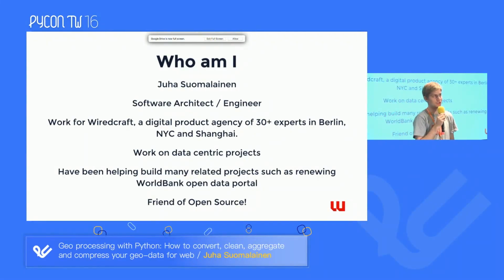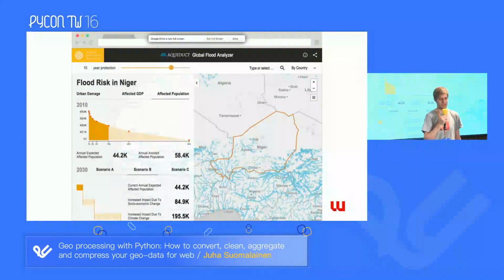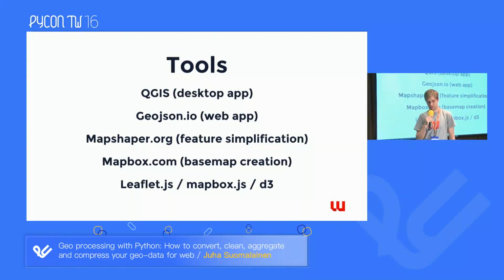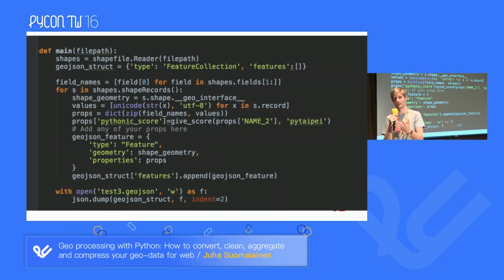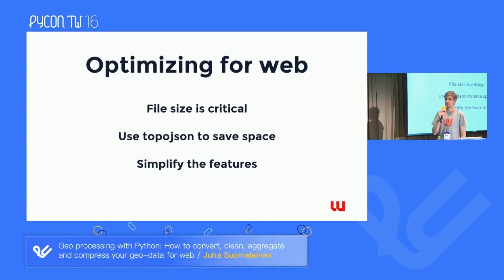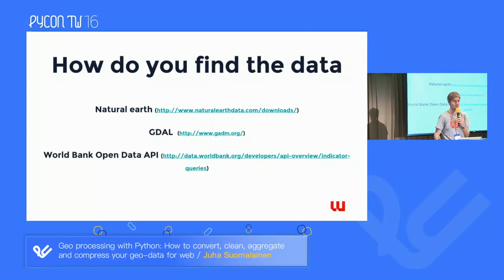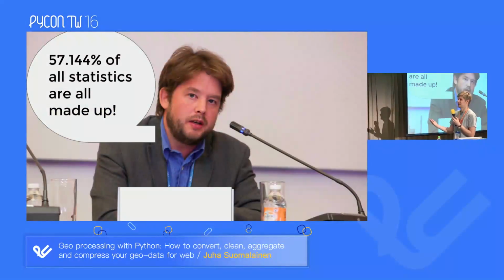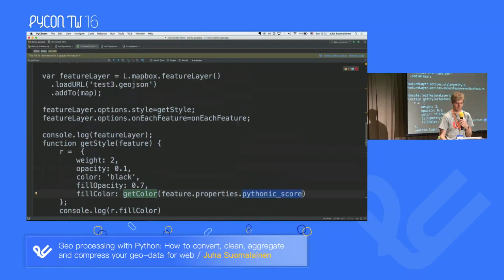Geo Processing With Python｜Juha Suomalainen｜PyCon TW 2016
PyCon Taiwan 2016｜一般演講 Talks｜Geo Processing With Python: How to Convert, Clean, Aggregate and Compress Your Geo-Data for Web

💡 摘要 Abstract 💡
How to start transforming my shapefiles? What geo formats should I use for web? How to design geo data processing pipeline? What are geojson, topojson, epsg or shapefiles? Join us for this talk and you'll walk away with a better understanding of Geo Processing with Python. We will go through the design process for map-visualization web app from the geo data processing point of view. Starting with the entire design process for the data pipeline including software architecture, used technologies, automation, mapping the data to the geo-data and optimizing the maps for the web. You will have concrete examples on how this approach was applied in a project for the World Bank. You should walk away with the tools and skills to design and implement a geo data pipeline for their own project.

🚀 關於講者 About Speaker - Juha Suomalainen 🚀
Originally from Finland, but currently living in Shanghai. I have a degree in telecommunications engineering and have experience on multiple areas including Data Portals, DevOps and Telecommunications. I work as a Software Engineering Director at Wiredcraft. I balance my time between the roles of software architect, tech lead and programmer. My strength is Python but I am used to working in multilanguage systems. I am also the lead engineer for devo.ps Programming has been part of my life since young age. In my free time I like to play sports (any sport!) and learn new technologies. I also like attending and presenting in the local engineering meetups.